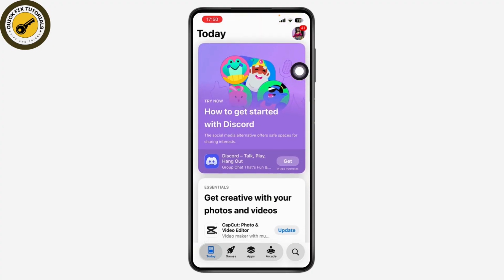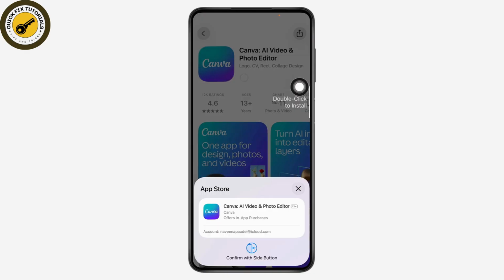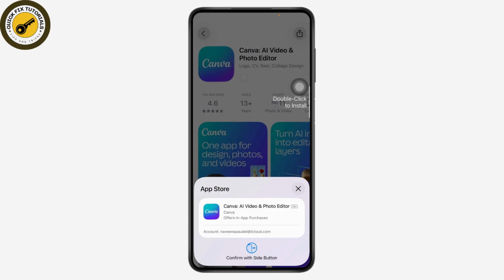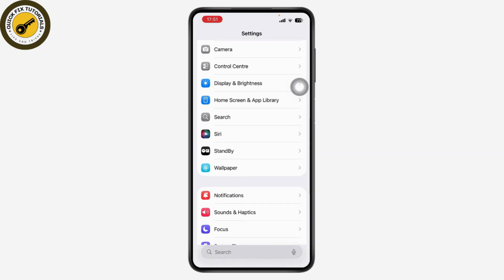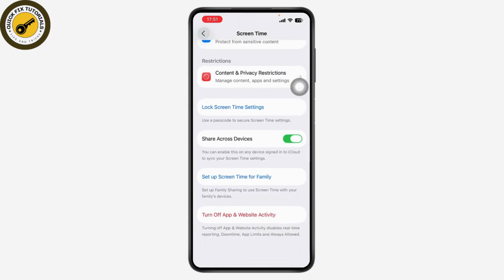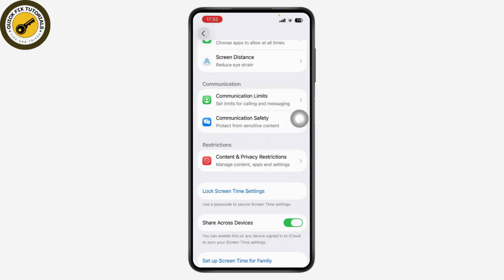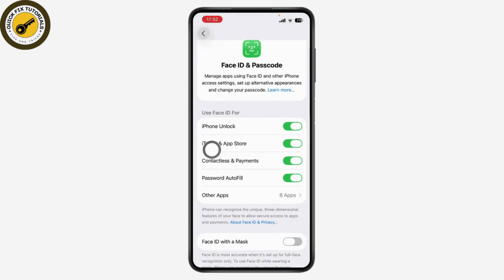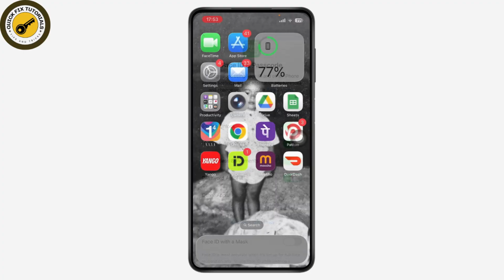How To Enable Double Click To Install Apps From The App Store On iPhone (Full Guide)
How To Enable Double Click To Install Apps From The App Store On iPhone

Tired of entering your Apple ID password every time you install an app? This quick tutorial shows you exactly how to enable double-click installation on iPhone! Simply go to Settings, open Screen Time, tap Content and Privacy Restrictions, select iTunes and App Store Purchases, and set Require Password to Don't Require. Then enable Face ID for iTunes and App Store under Face ID and Passcode settings. Now you can install apps with just a double press of the side button!